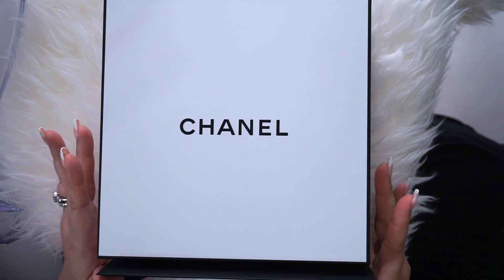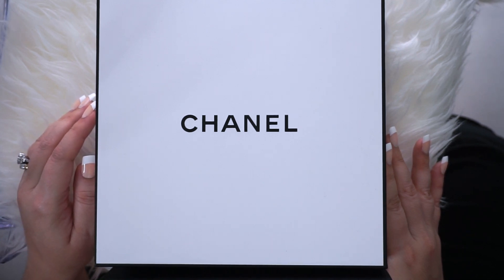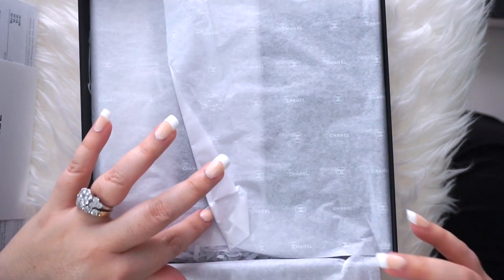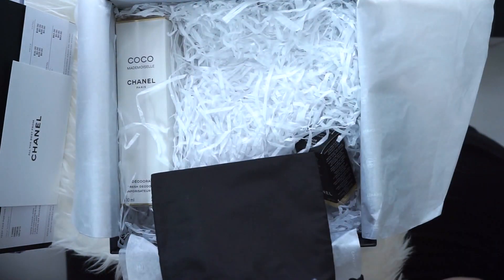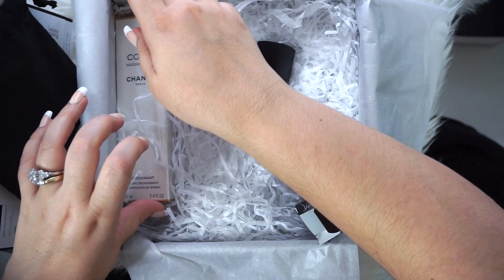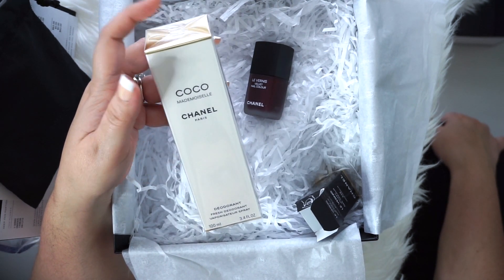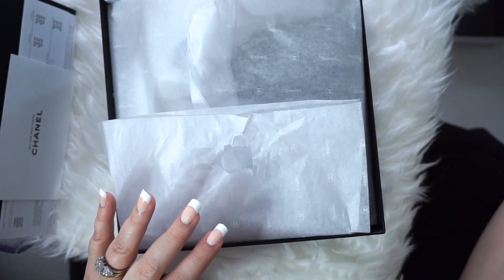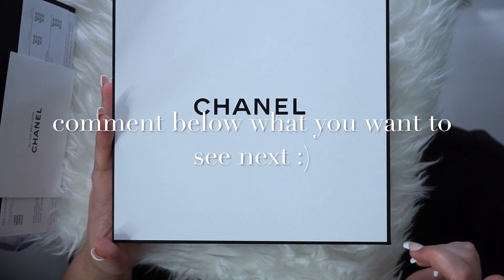CHANEL HAUL 2018 FALL WINTER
CHANEL HAUL 2018 FALL WINTER COLLECTION

Hi Friends, In this video I'm sharing a few goodies from Chanel 2018 Fall Winter. The thing I was most excited about was the nail polish in 638 Profondeur, a velvet finish! Want to see how it swatches? Excuse my nails in this video, some fidgeting going on with them lol. I tried painting them before the video and it was a small disaster, so the quick solution was to pop on some press on's. These are longer than I prefer, but they had to do for now, or there would be no video lol.

Also let me know your must have products from Chanel. I'm always curious what others are loving at the moment. Stay safe and be kind.

Faith
xoxo

* Earn money while you shop! I swear by this!! Will be doing a video on it real soon!

Nails I'm wearing

All opinions are 100% mine. I only talk about products I genuinely like and only give honest reviews. ALL LINKS beginning with an asterisk are affiliate links * Affiliate links meaning if you click the link and shop through that link, I may receive a small commission on that purchase*